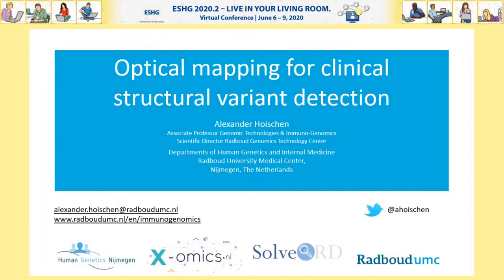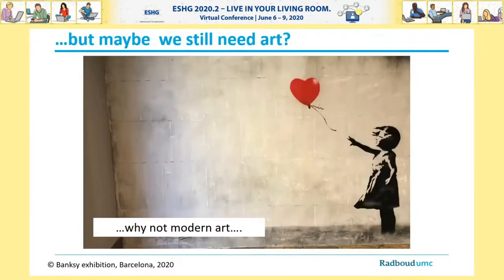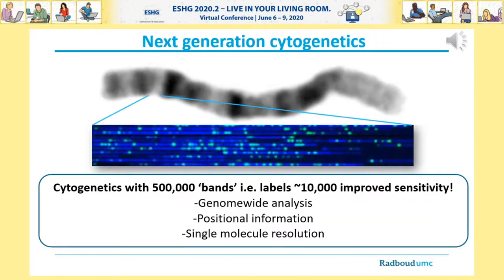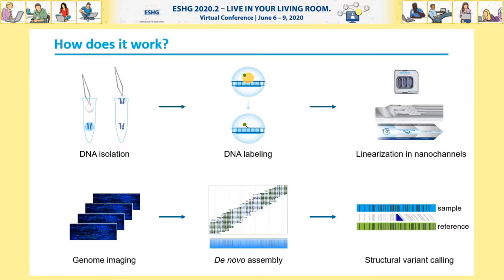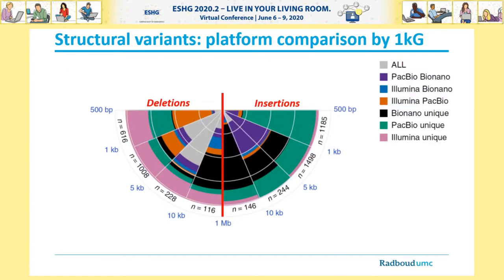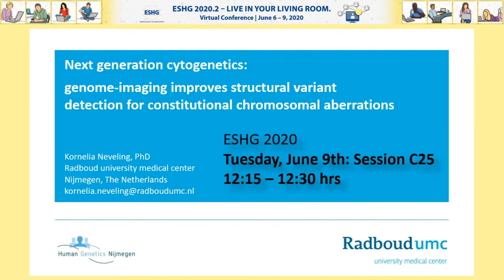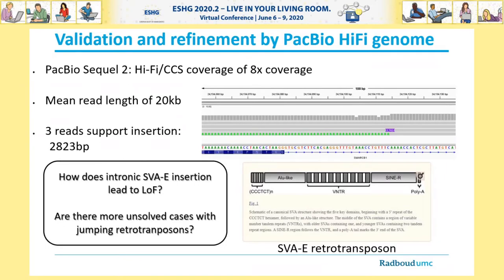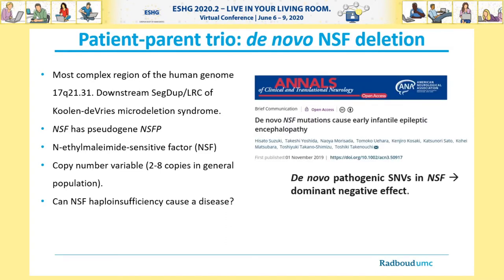E01.4 Optical mapping for clinical structural variants detection